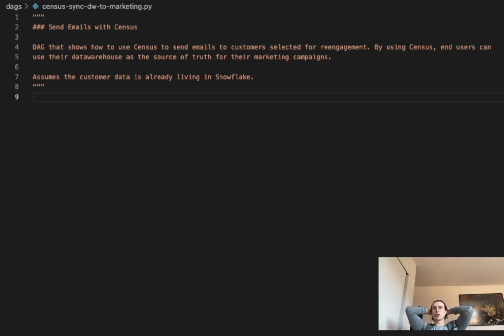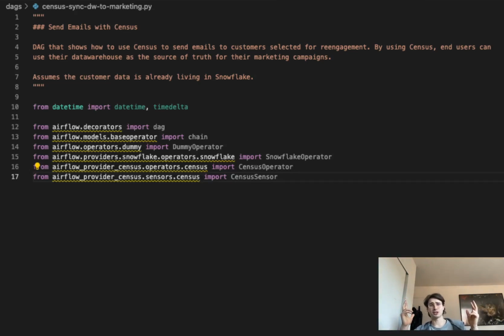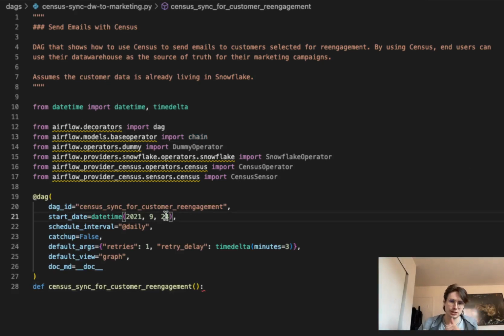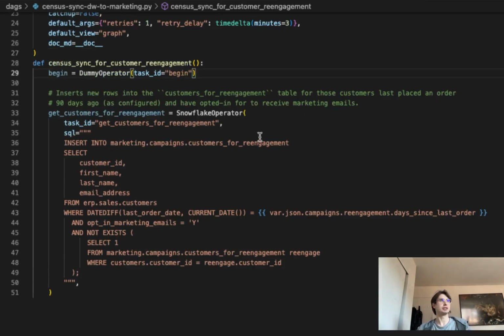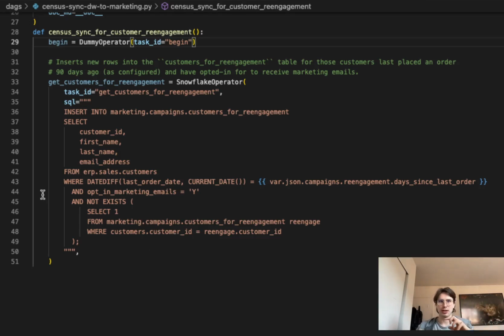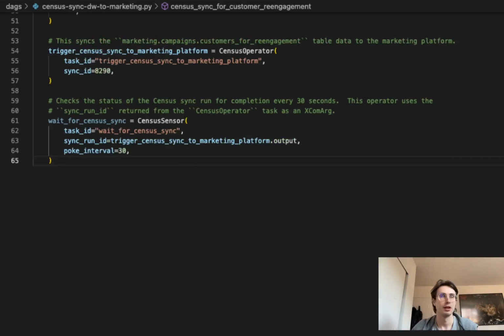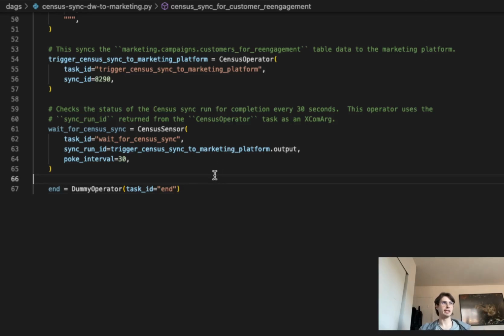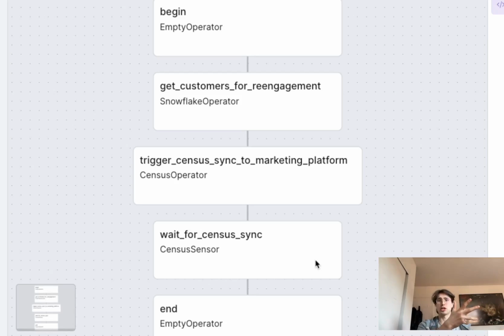How to Create an Automated Email Marketing Pipeline Using Airflow!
Today I'll be going to show you how you can leverage your existing customer data to create automated email re-engagement pipeline for reaching out to customers who meet a certain profile. All you'll need to have is a snowflake database of customer info, and Census for the emailing platform, although any marketing platform like hubspot could be substituted!